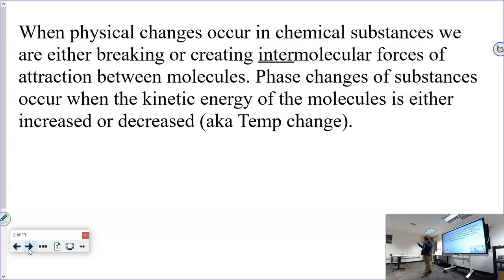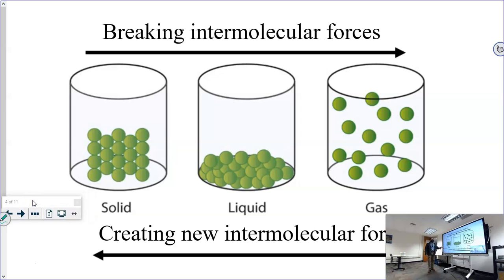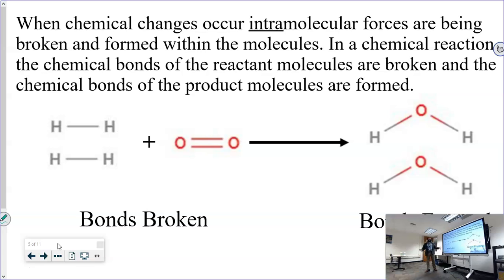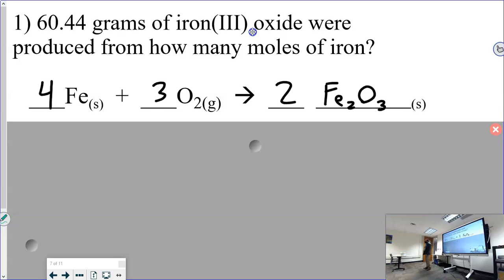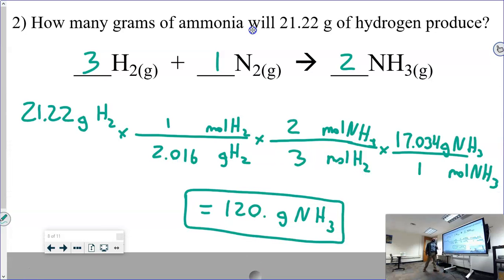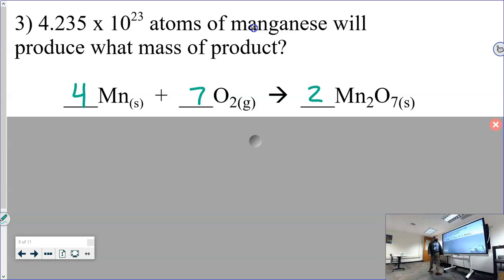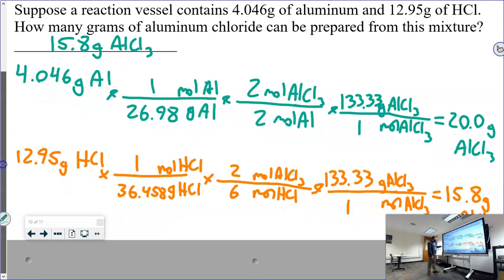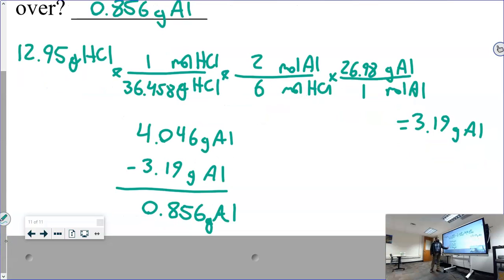4.4 Physical and Chemical Changes and 4.5 Stoichiometry Video